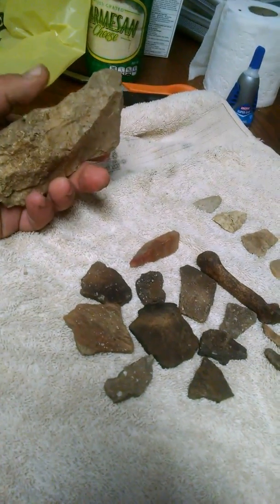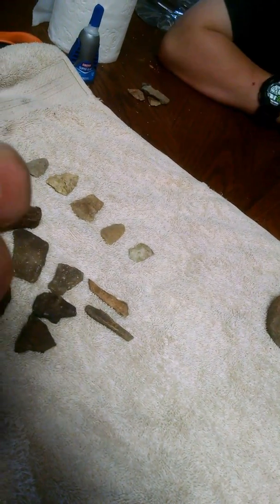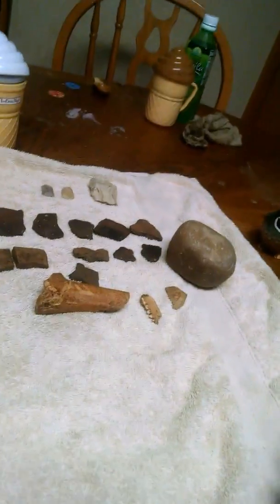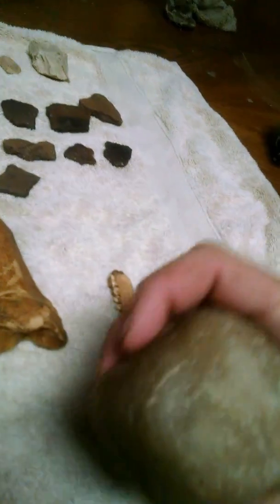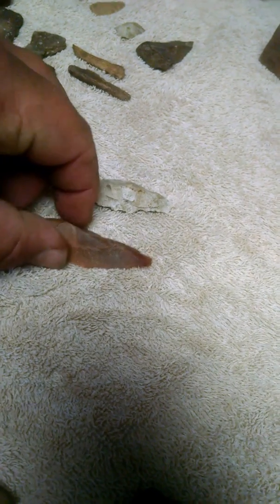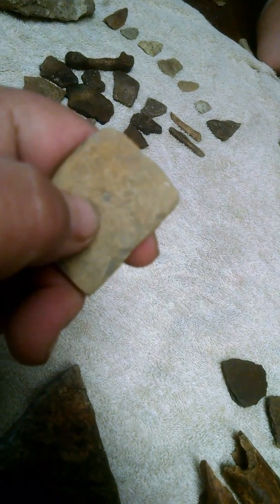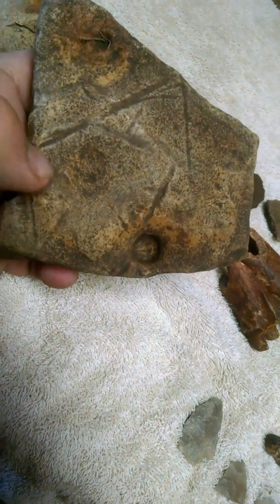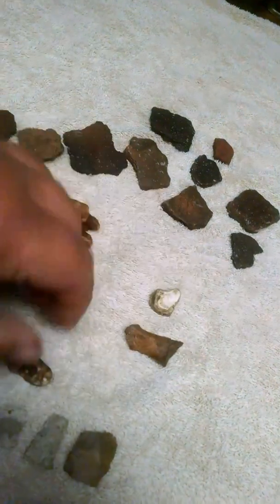Ohio Trip Part 1